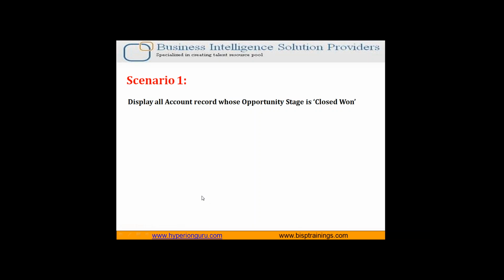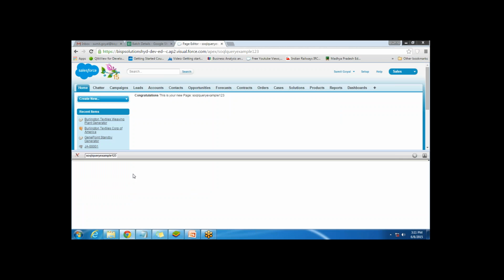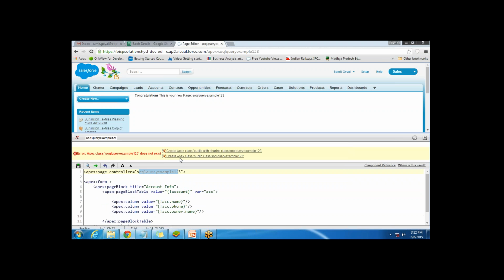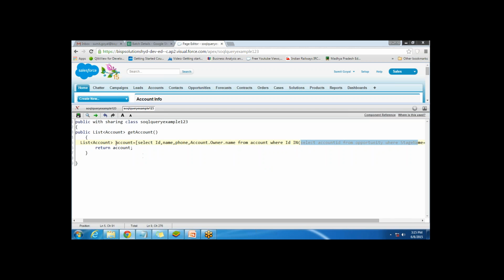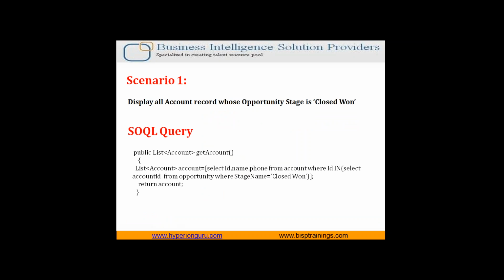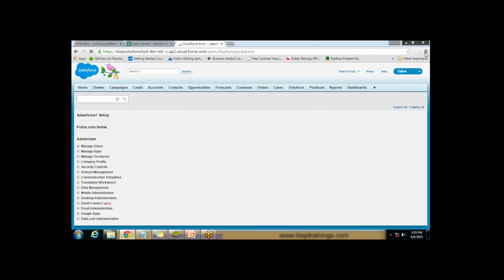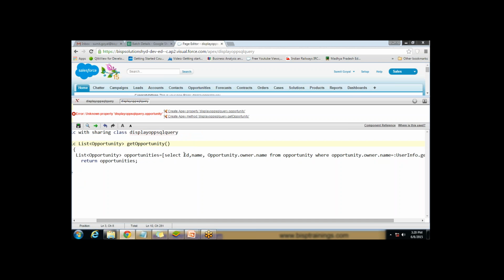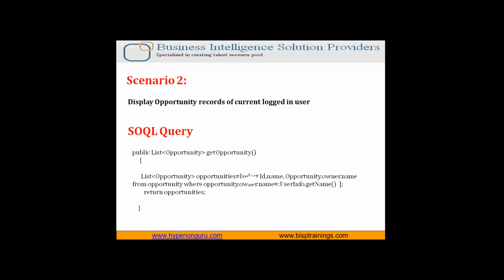How to Write SOQL Query in Salesforce